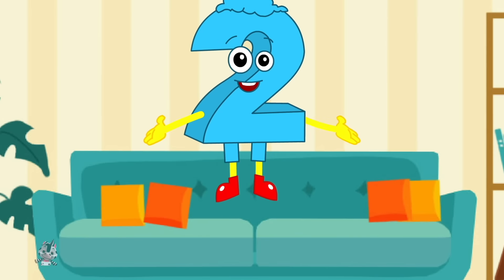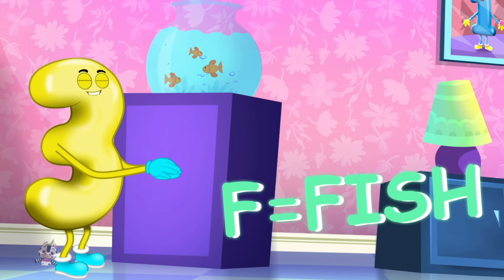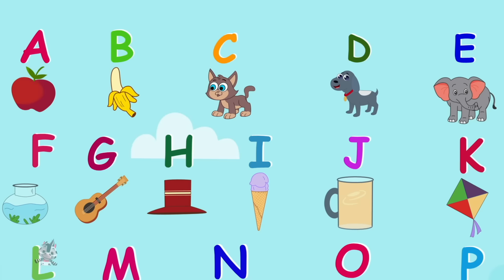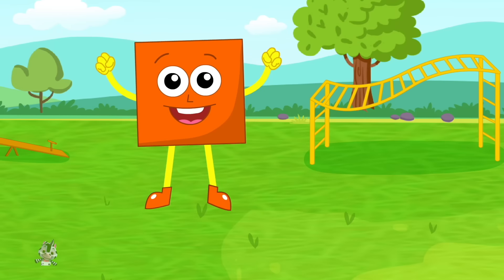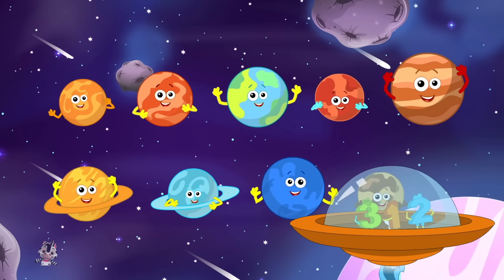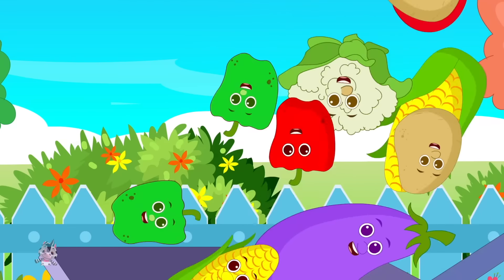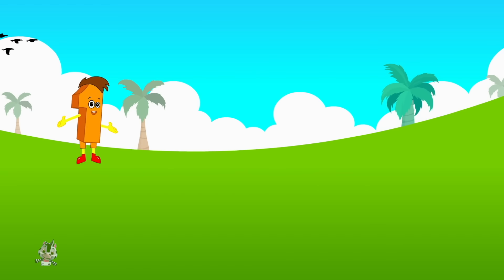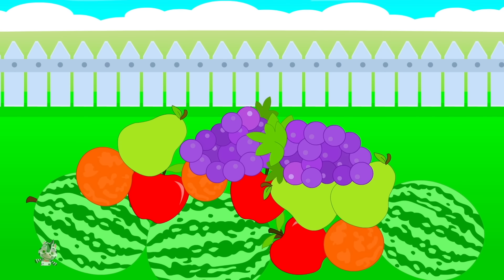Numbers Song, Learn to Count 1 to 10 with Mr Number + More Educational Rhymes for Kids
Numbers song - Counting from 1-10: Looking to practise recognising numbers and counting with your little one? Here is our numbers song from Mr Number which your child can listen to and Learn.

Timecodes:
00:00 Numbers Song
01:13 Phonic Song
04:13 Rainbow Color Song
05:39 What Shape Is This
07:23 Planet Song
09:35 Vegetable Song
11:22 Fruits Song

Learning is always fun with Zebra Nursery Rhymes popular nursery rhymes.

for more Children’s Nursery Rhymes & Kids Videos